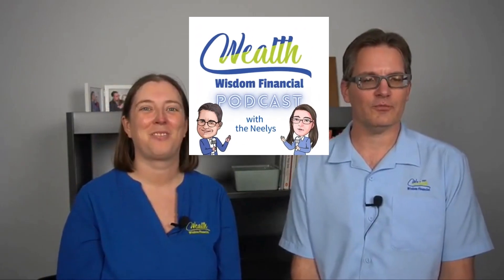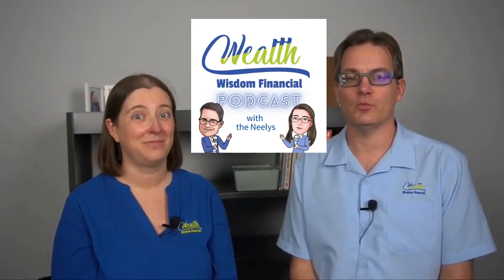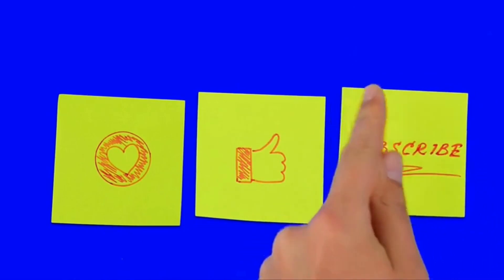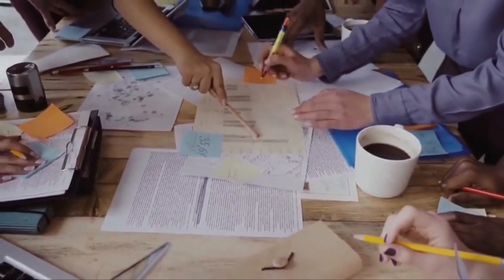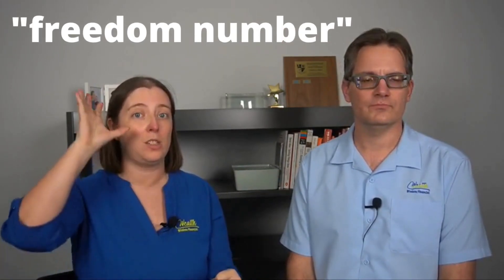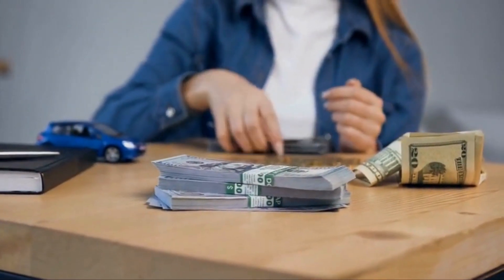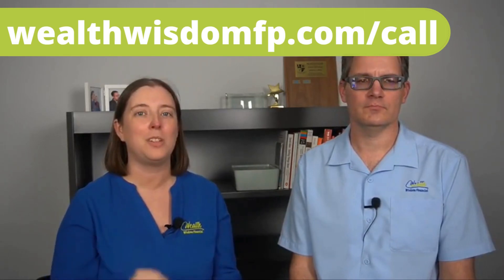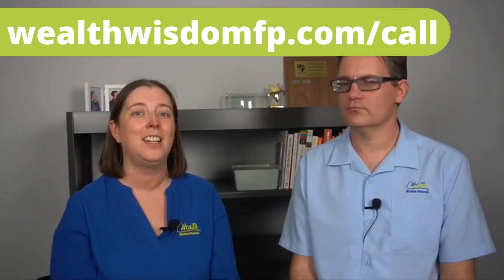Retirement: Why Put Off a Good Thing?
Many of us are led to believe that retirement is something that has to wait until we reach our 60s. 😓 What if we told you that we have a DIFFERENT definition of “retirement” that meant you didn’t have to wait to enjoy your life?

Who wouldn’t want to plan for the future but also start living the life of your dreams today?! 🤩 Ready to redefine retirement?

➡️ Then watch now to discover how redefining “retirement” can EMPOWER you and help you enjoy your life now AND later!

Show Highlights:
- intro 0:00
- How we redefine “retirement” so you can take control of your future AND present (3:41)
- Counter-arguments to consider (4:35)
- How useful is retirement planning (according to a 2022 survey) (10:15)

Prefer audio?

Conventional financial thinking has left too many people feeling like they should be further along by now. True wealth wisdom brings clarity and purpose on how to make real progress no matter what's happening in the economy or on Wall Street.

Important Deets:
Wealth Wisdom Financial’s content is for general information only and not for the purposes of providing legal, accounting, or investment advice. On such matters, please consult a professional who knows your specific situation.